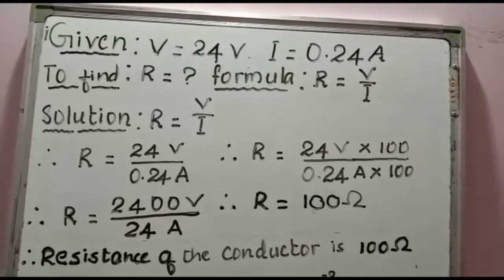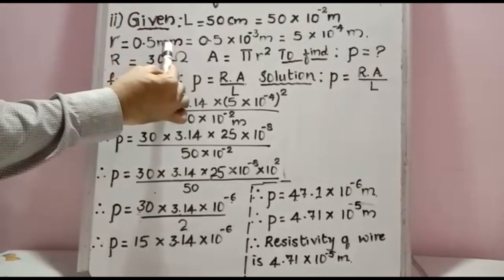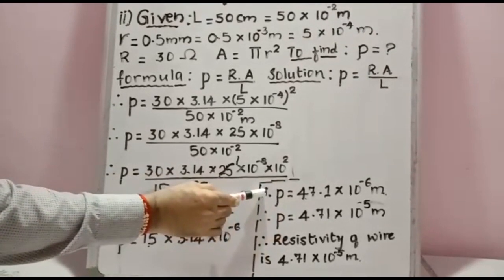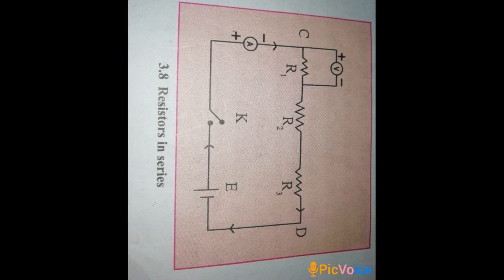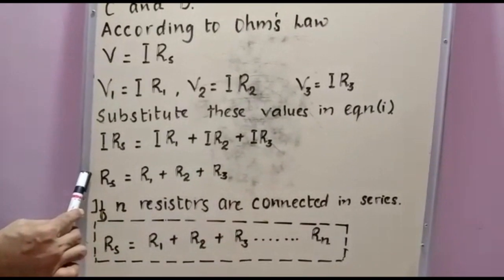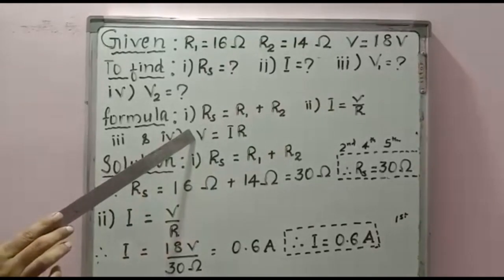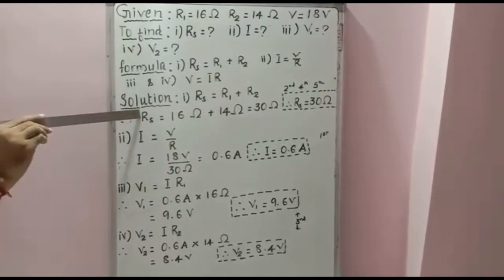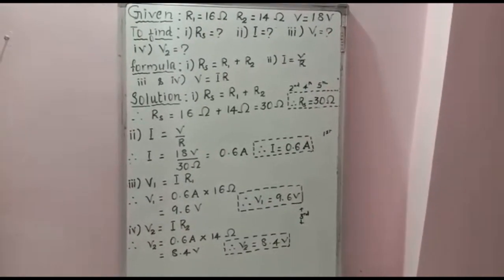Resistors in Series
By Shri Avinash B Chattarki